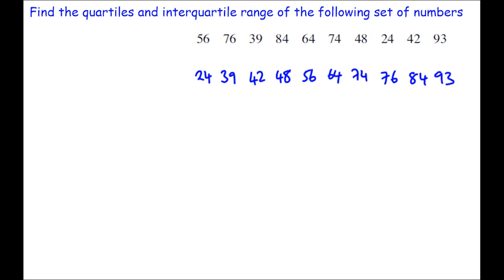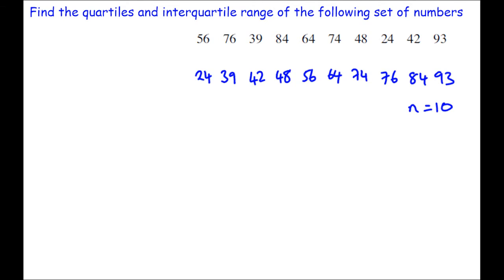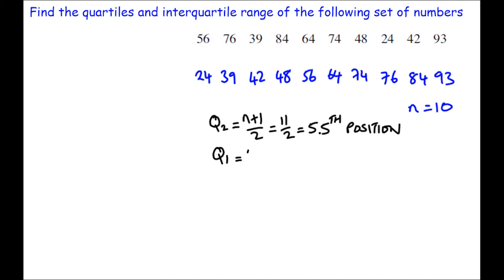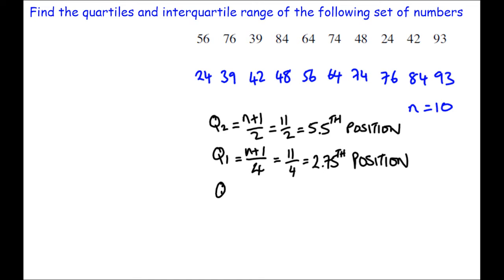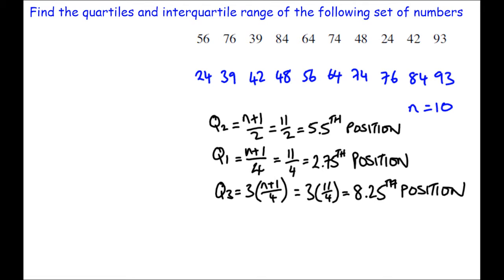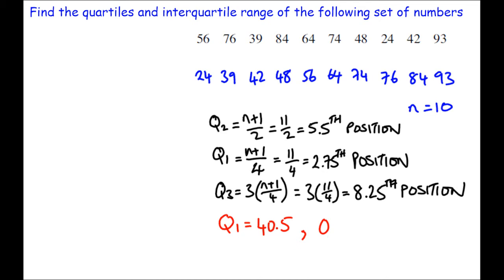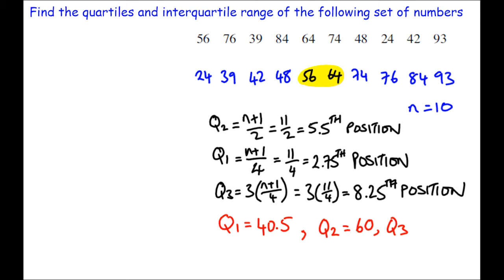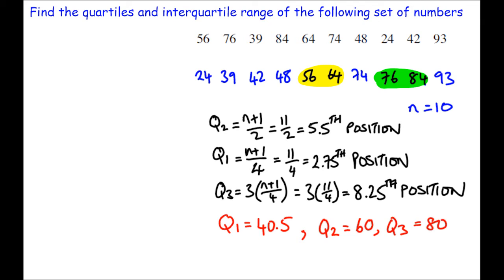2.2.1 Median, quartiles and inter quartile range from a list